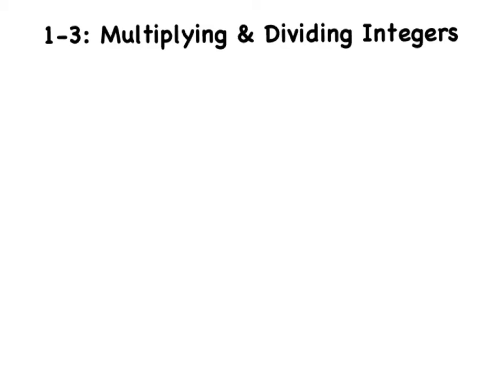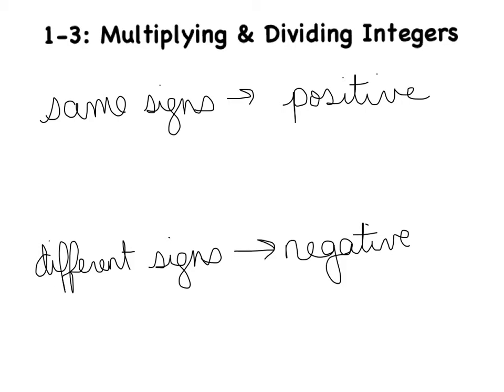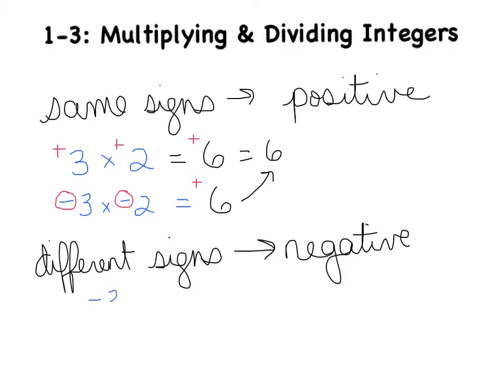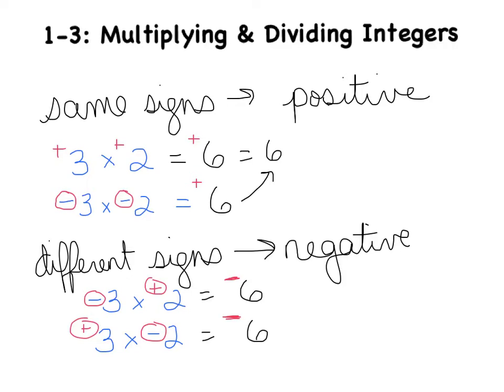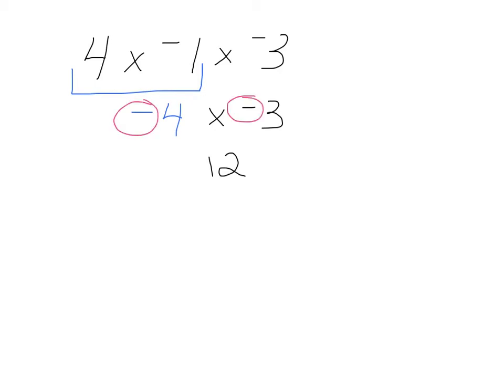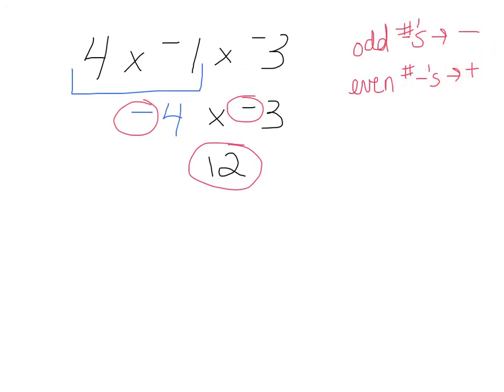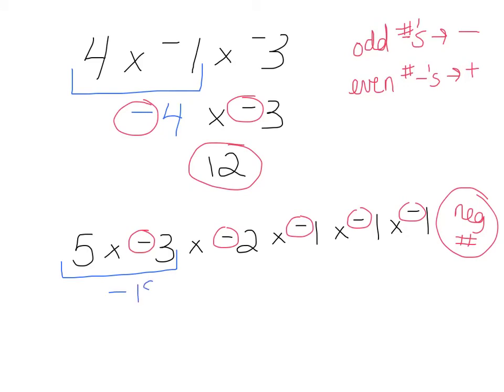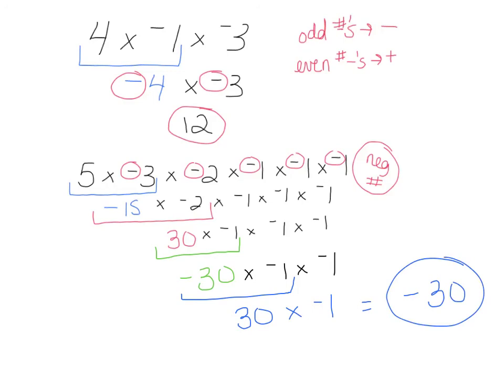1-3: Multiplying and Dividing Integers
1-3 mult div integers